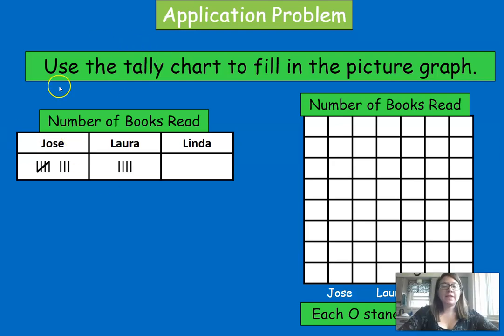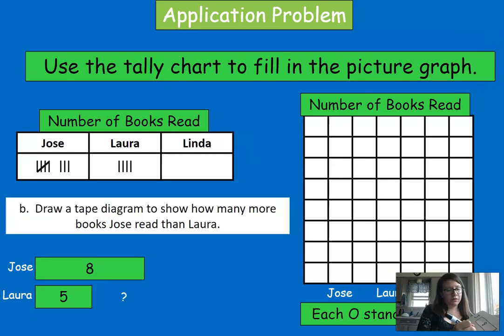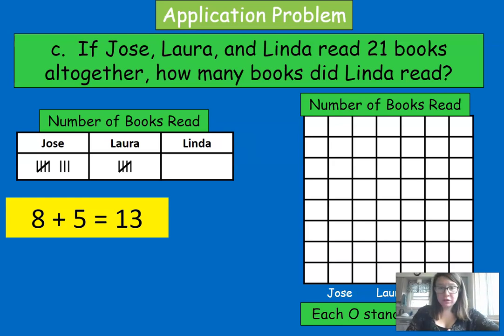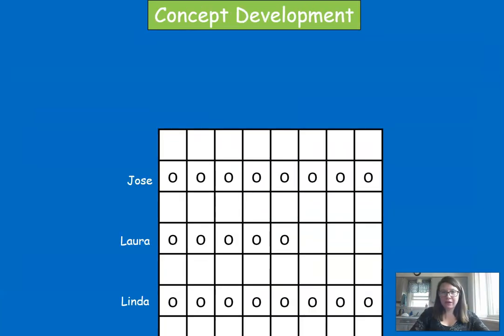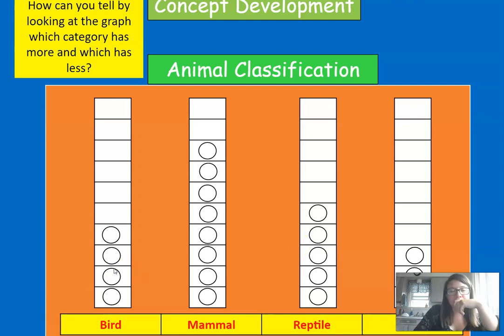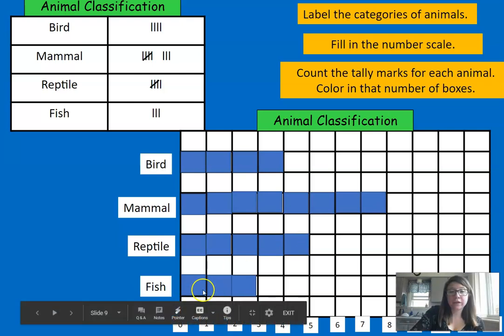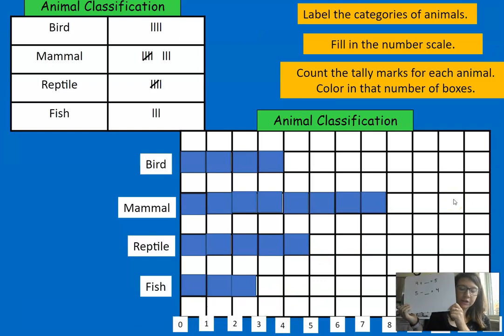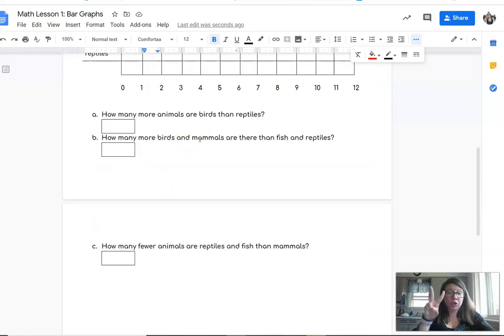Graping Data (7/13/20)